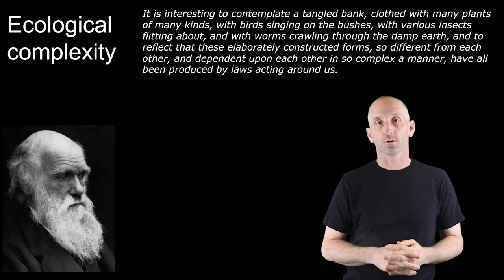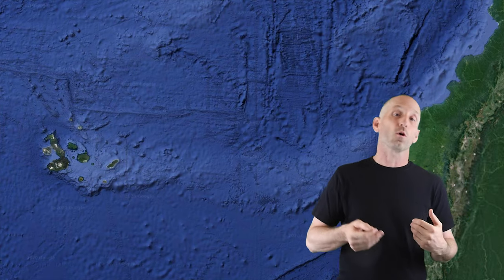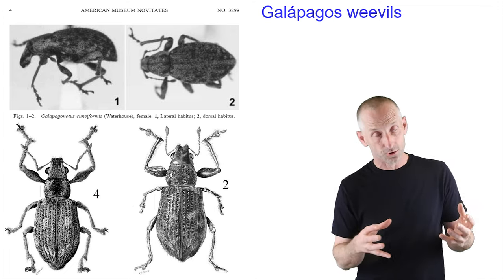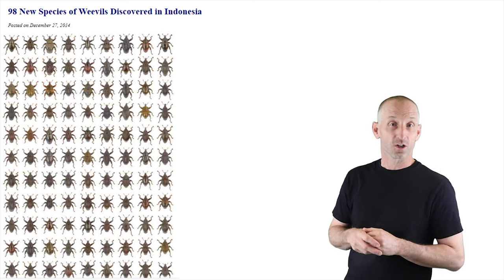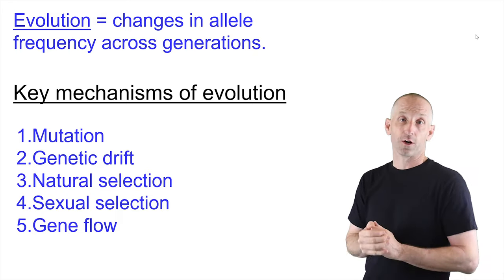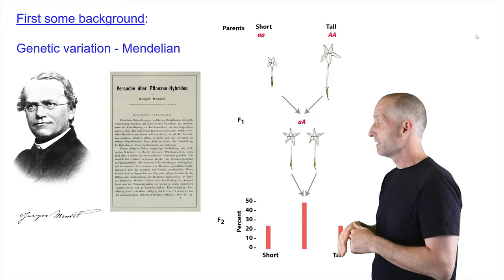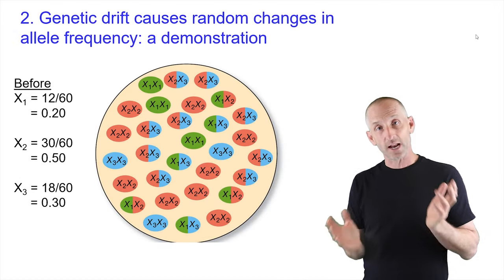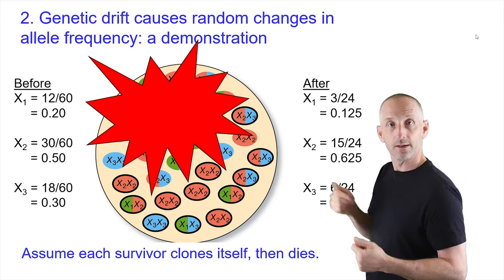2. Evolutionary Origins (2 of 3) - BIOL 111 2021